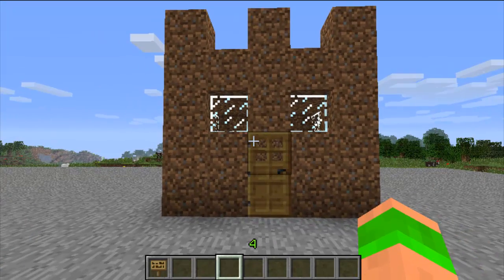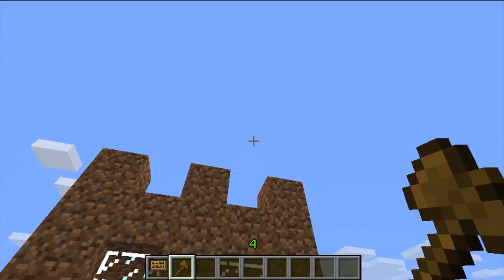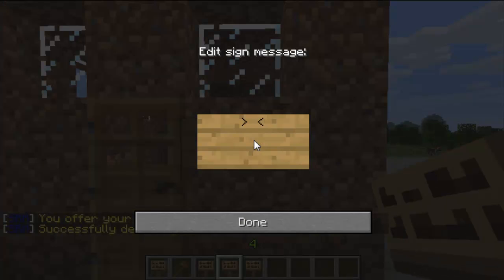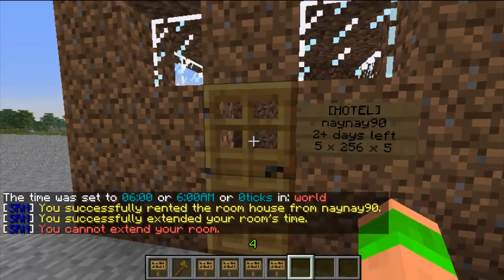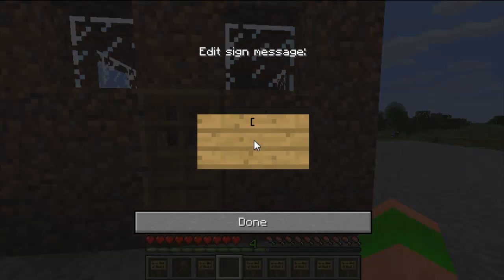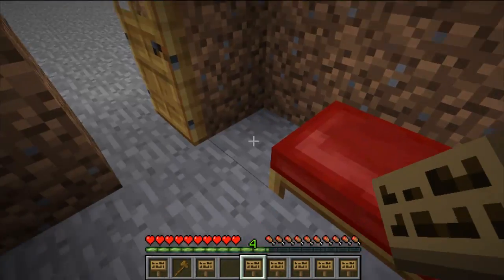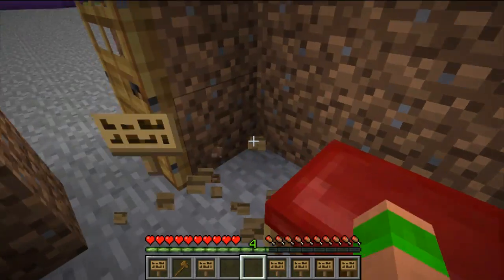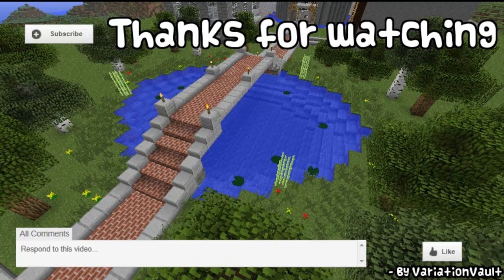Minecraft Bukkit Plugin - SimpleRegionMarket - Sell land / Make Hotels in minecraft!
Hello everyone!

This video shows you how to use the plugin SimpleRegionMarket

Commands:
/Region define region name
//expand "number" "up,down"
/region flag "name" construct deny
/region flag "name" use deny

[Agent]
RegionName
Price

[Hotel]
RegionName
Price:Time